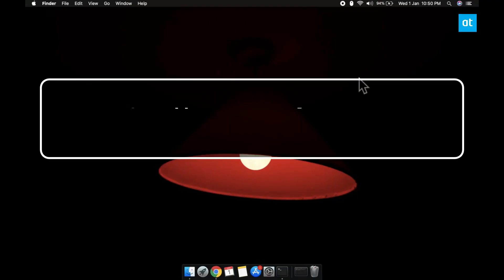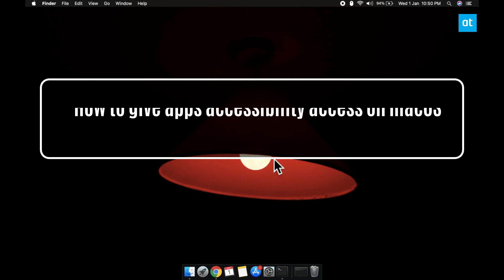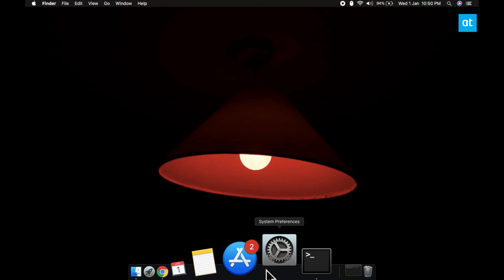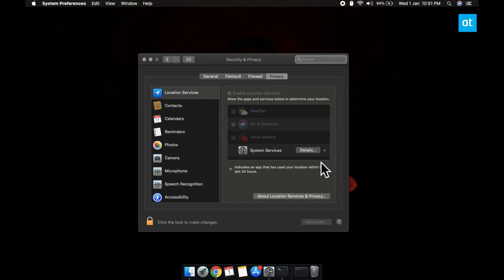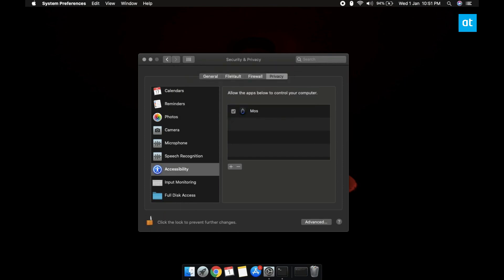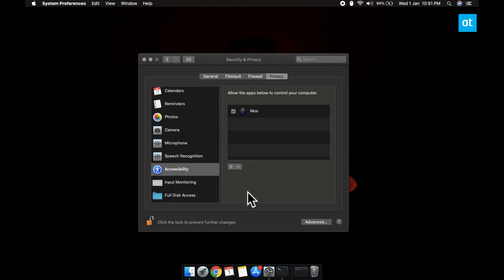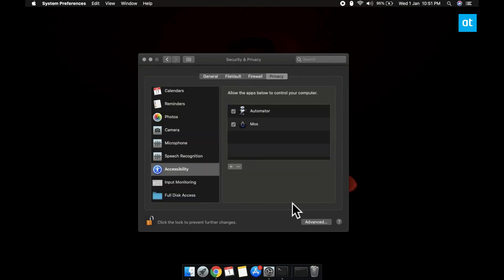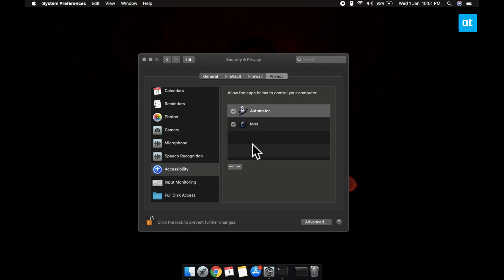How to give apps accessibility access on macOS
Accessibility access allows apps to perform certain tasks on macOS that normal apps are restricted from. This allows many apps to overcome certain restrictions of the OS though before such an app can be run, a user must grant the app accessibility access. The apps that need this access often have a built-in trigger for taking you to the correct preference where you can enable accessibility access. For those that don’t, here’s how you can grant them accessibility access.